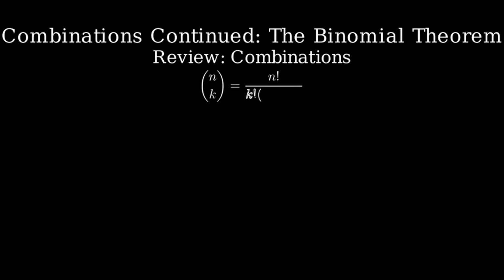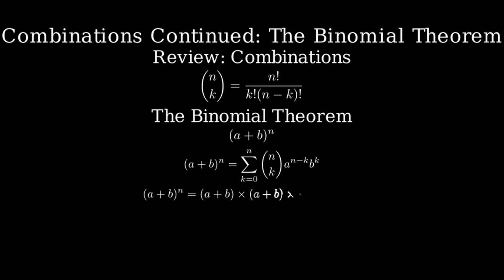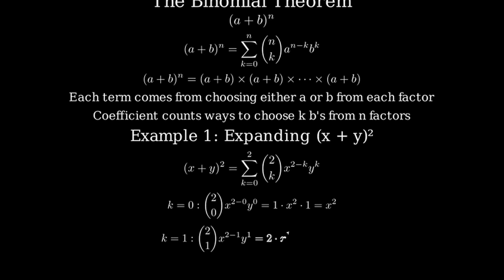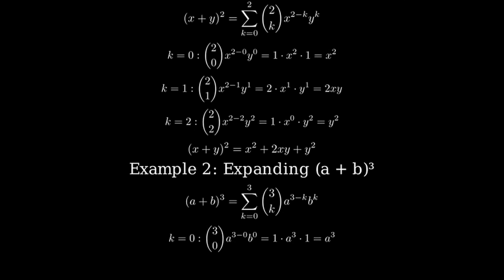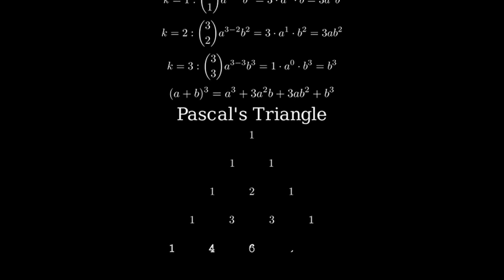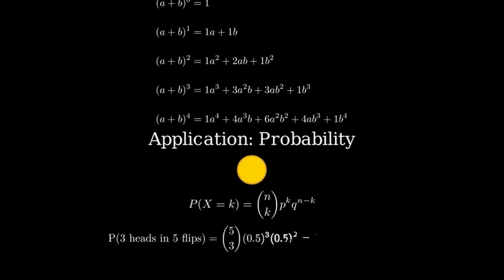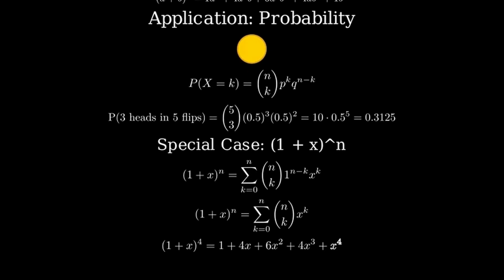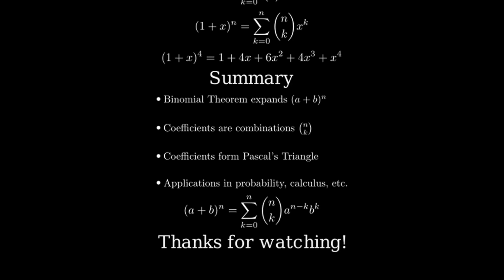Combinations and Permutations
please watch my video, I want the world to learn